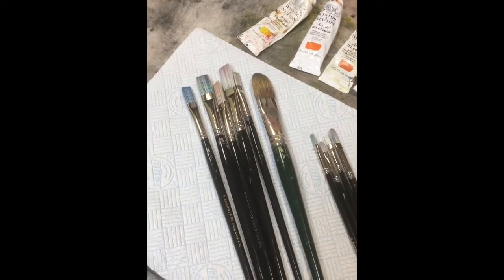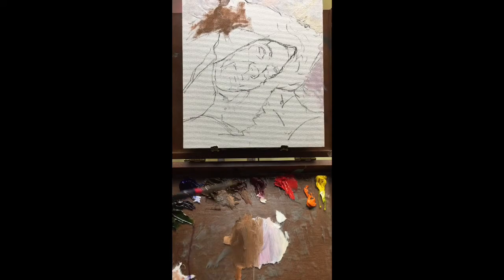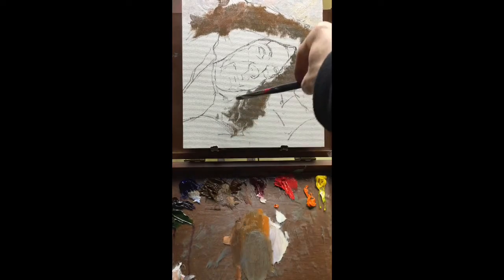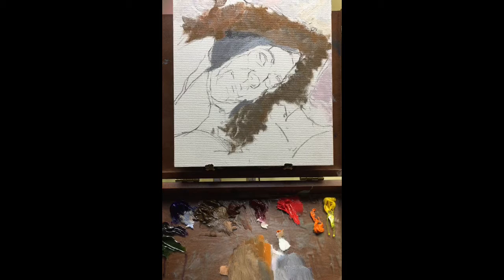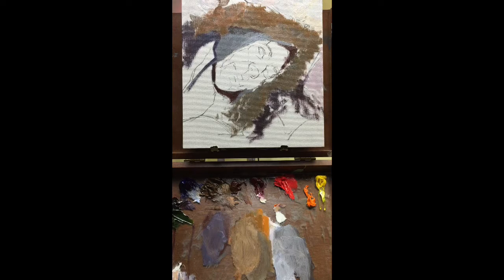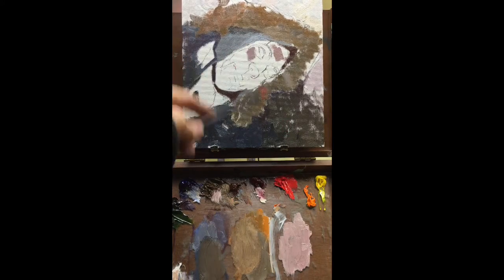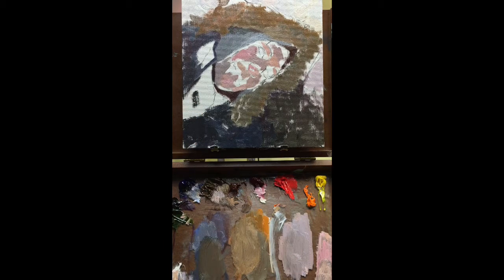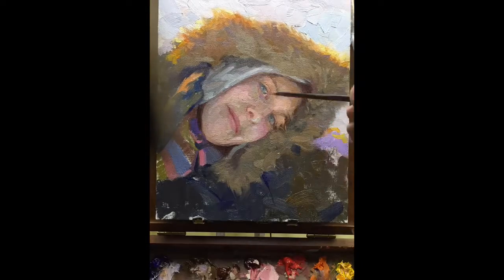Learn the Secrets of how to Paint an Oil Portrait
In this Alla Prima Oil painting demonstration, Ill show you the process of how I go about first drawing and then painting a portrait. I give top tips on how to build the painting from the drawing up, and what to avoid.

***New Video uploaded weekly on Fridays***.

To catch-up on the previous videos in the series you can check out my Paint Along Play list

Lets stay in touch - Here are ways you can keep up to date and tag me with your work…😊

And if you would like to see more of my Oil Portrait paintings then visit my